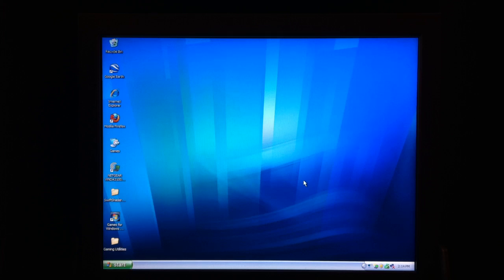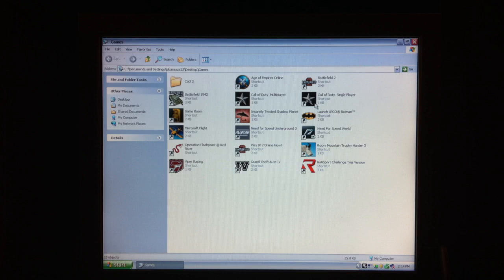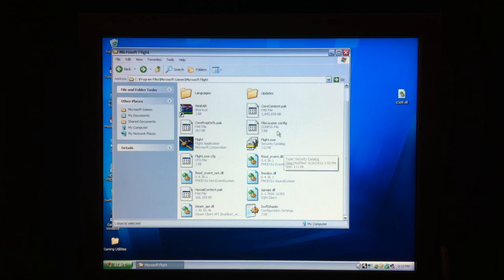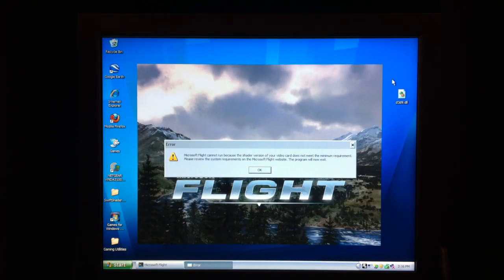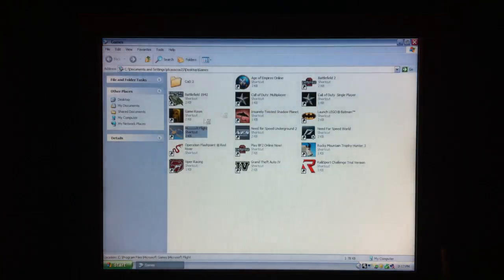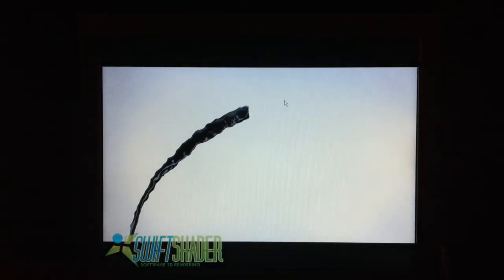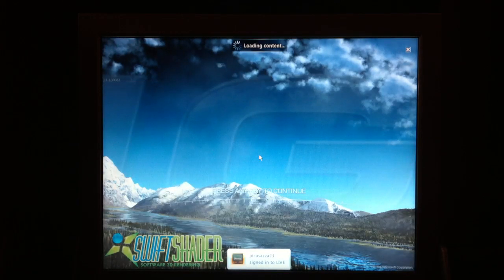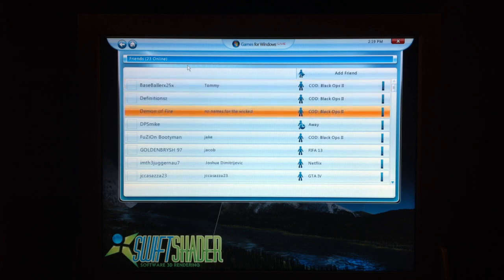How to use SwiftShader